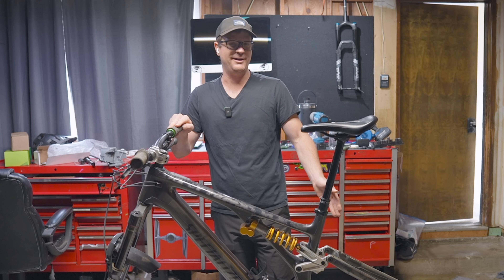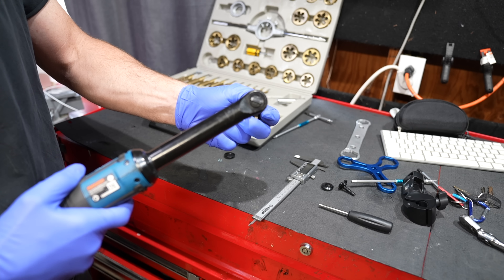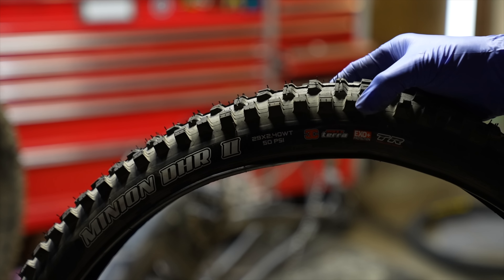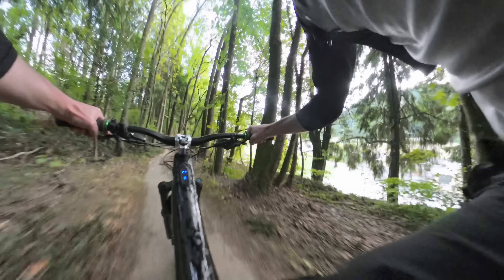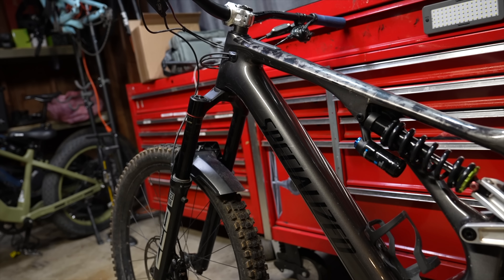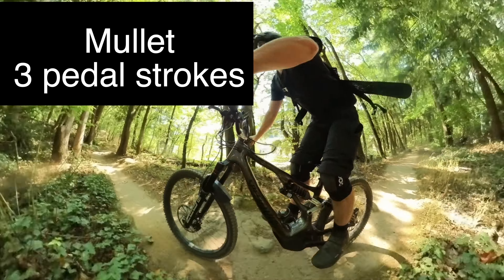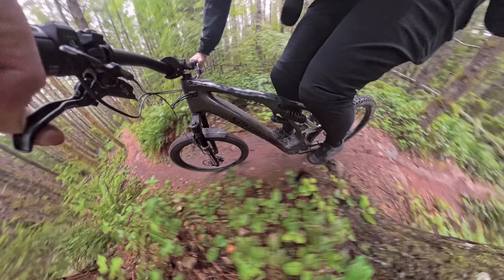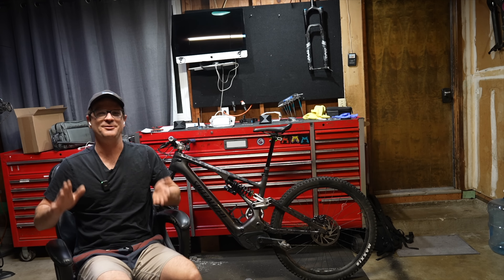The BEST Specialized Levo EVER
29er on the rear  is not approved from Specialized, careful if you do so, check the frame clearance with the air out of the shock

Check out the the Carbon comp Levo model that was in the video here Specialized Bikes USA

Skip the Specialized tires
exo plus Assegai normal riding
DH casing Assegai for heavy guys and shredders
This Fox shock pump works great it is on larger side